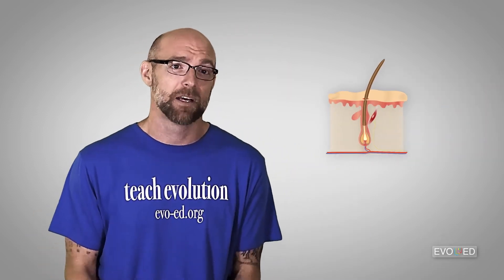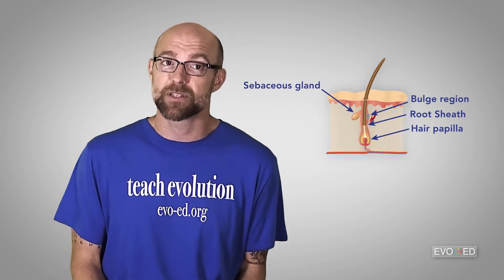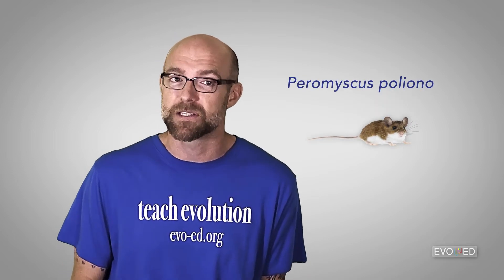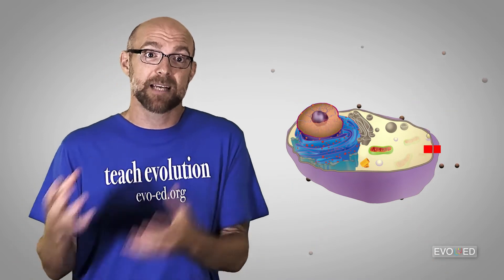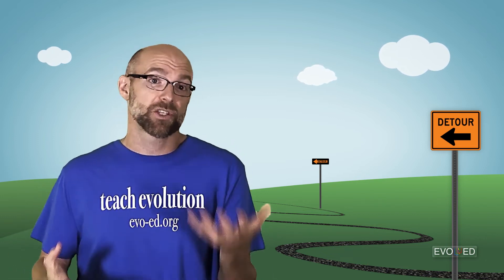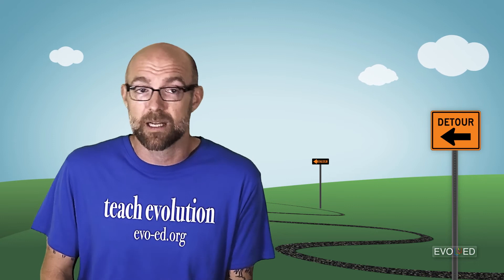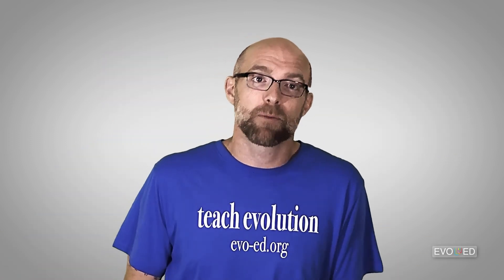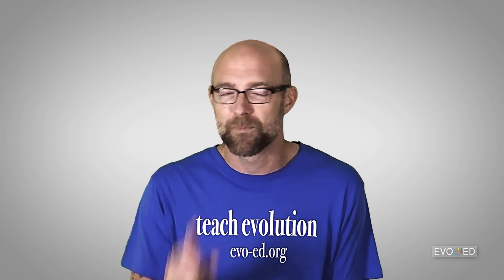Evo-Ed: Cell Biology of Mouse Fur Color Evolution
Explore the cell biology involved in the evolution of light fur color in the mouse Peromyscus polionotus. This video is part of a short 4-part series that explores the evolution of light fur color in this particular mouse.

You can learn more about the evolution of light fur in Peromyscus polionotus by checking out the rest of the videos in this series:

↑↑↑ This is an INCREDIBLE resource that was put together by the amazing folx at the Concord Consortium as part of a collaboration with the EvoEd project and Michigan State University.

Support for this work was provided by the National Science Foundation's Division of Undergraduate Education program under Award Nos. DRL-1620746, DRL-1620910, and TUES-1043876.